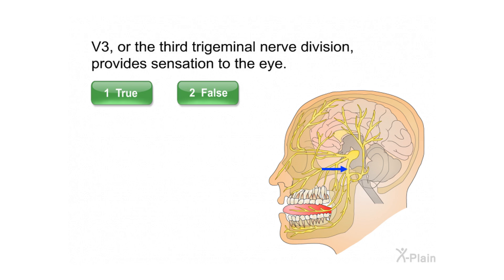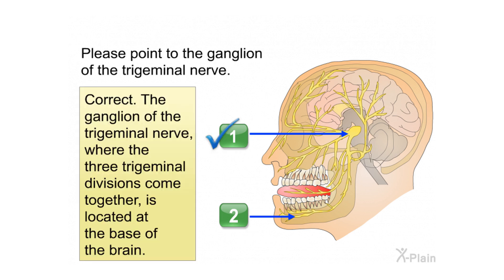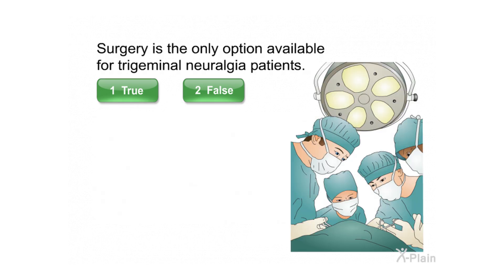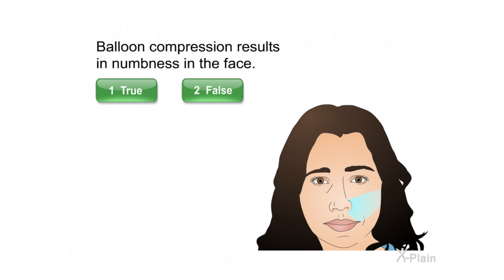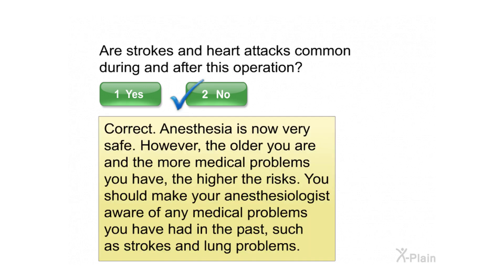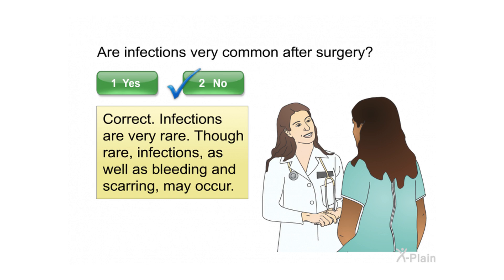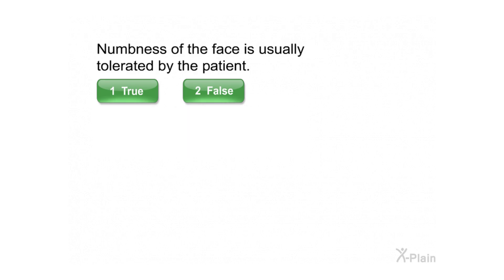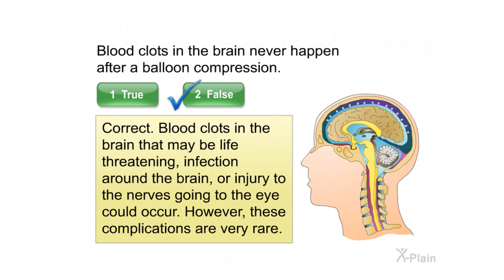Trigeminal Neuralgia - Balloon Compression - Quiz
This quiz is for the educational video Trigeminal Neuralgia - Balloon Compression.

ns150203 Trigeminal Neuralgia - Balloon Compression